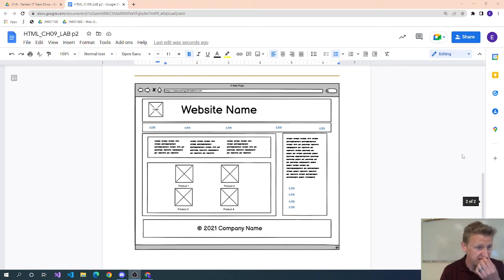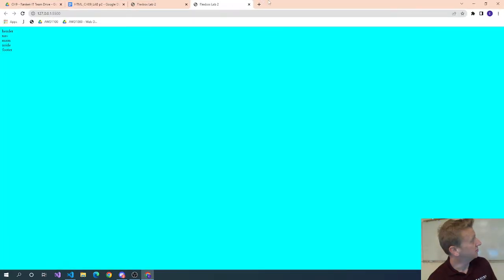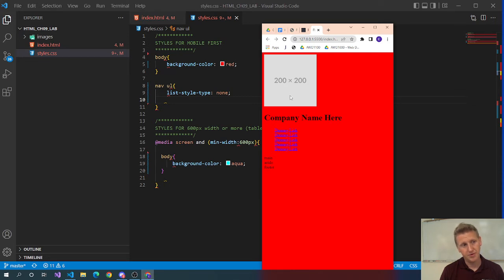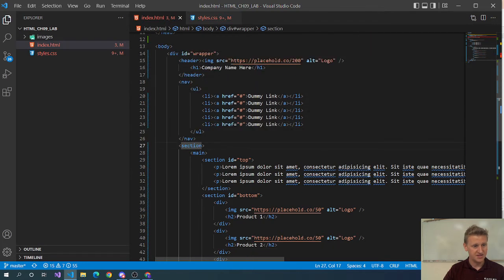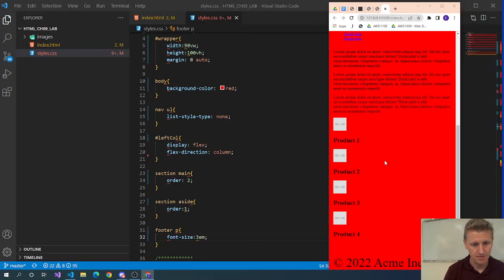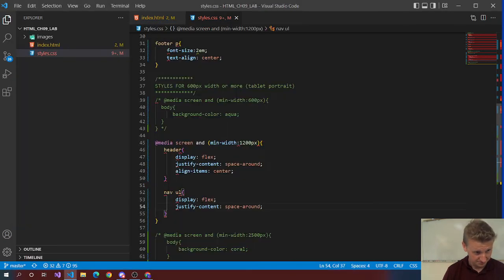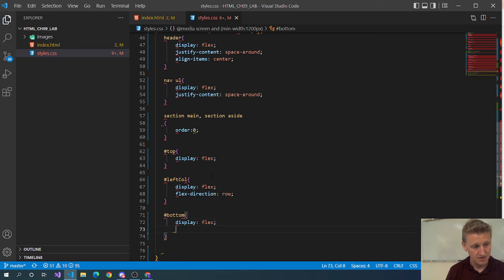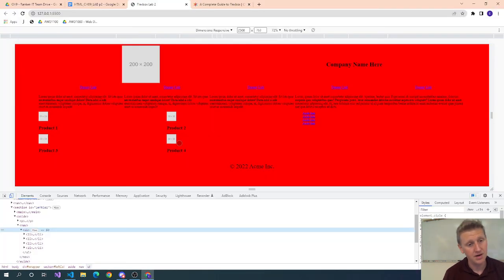Flexbox Lab 2 Demo